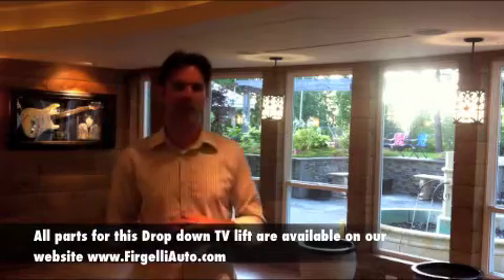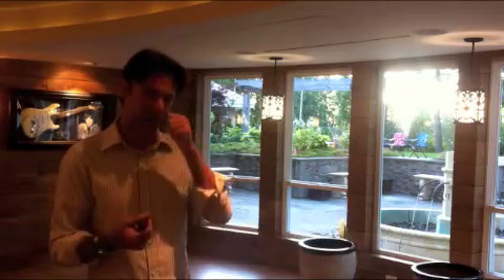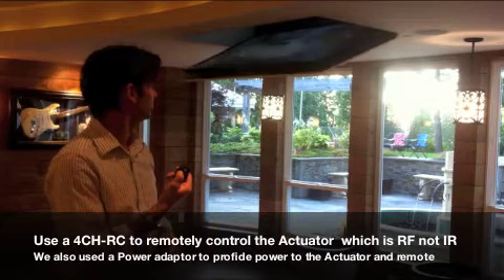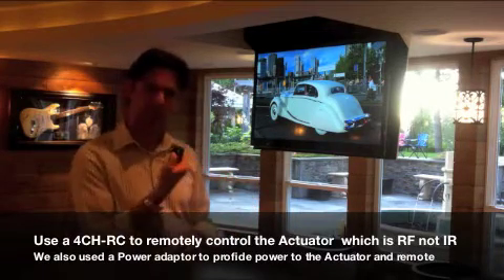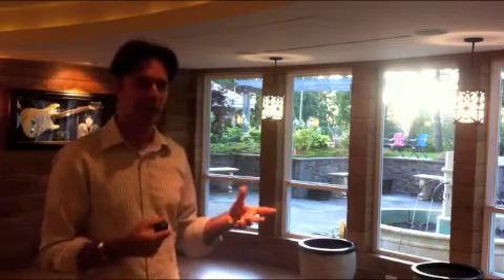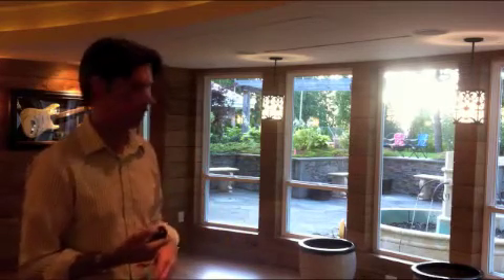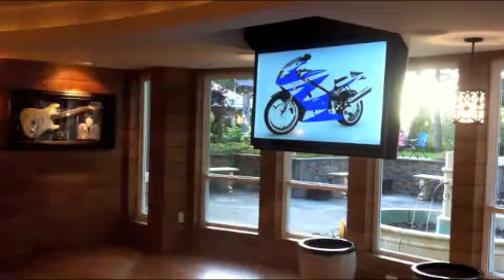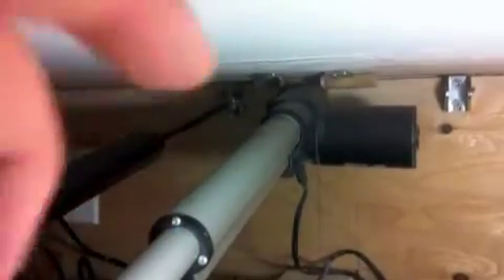dropdown tv lift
Firgelli Automations Flip Down TV lift from Ceiling using a Linear Actuator, remote control and gas spring. using a 60" TV